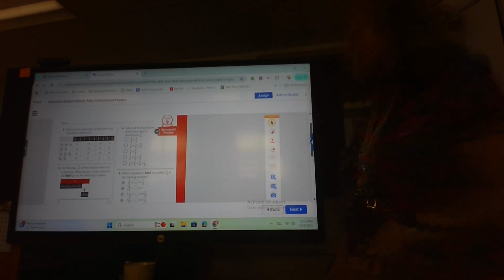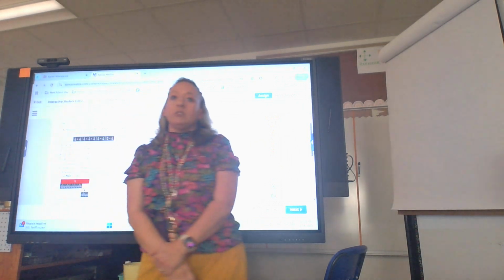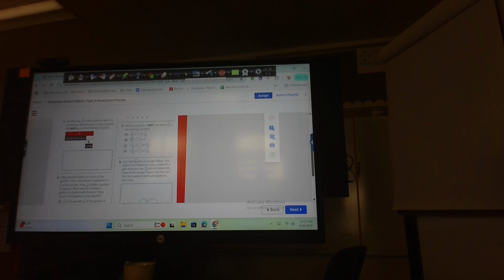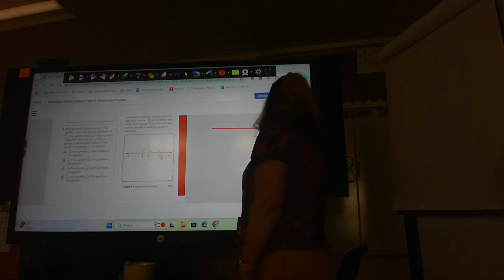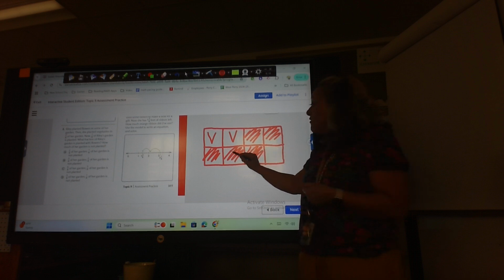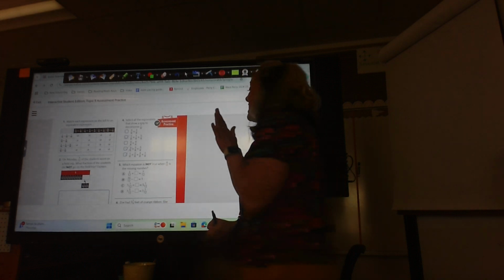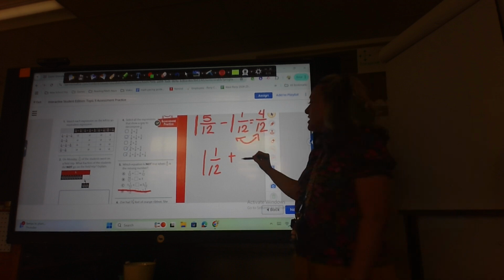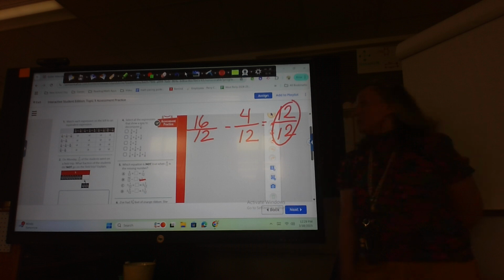part one topic 9 review